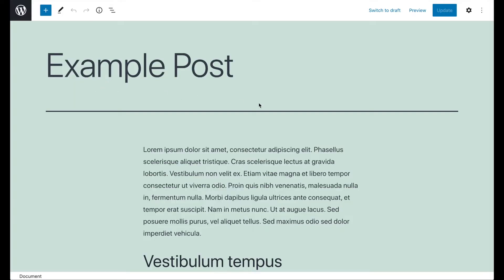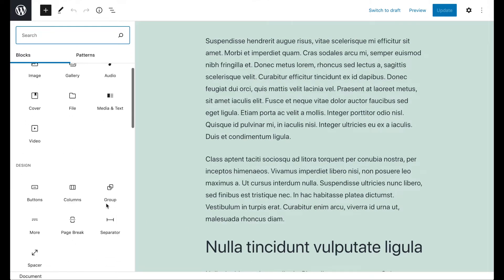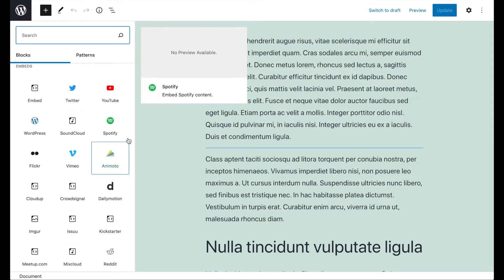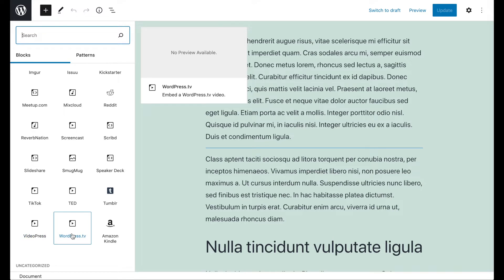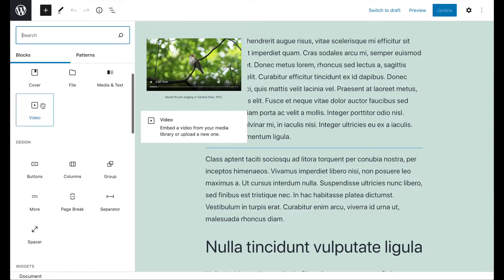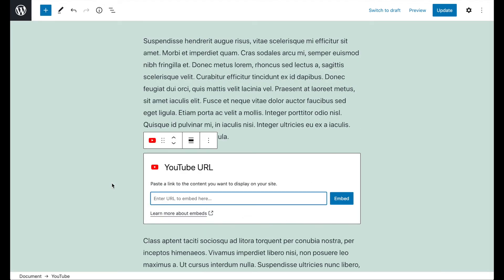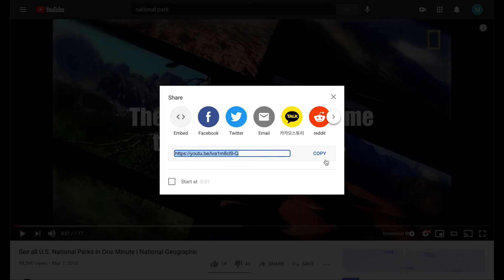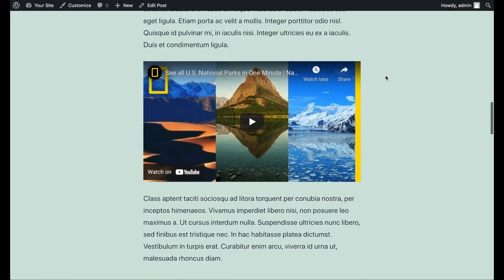How to Embed Videos In WordPress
In this video, we show you how to use Gutenberg blocks to add videos to your website from a wide range of sources.